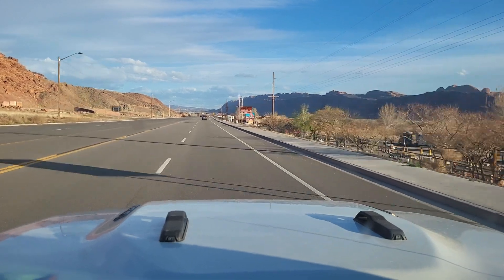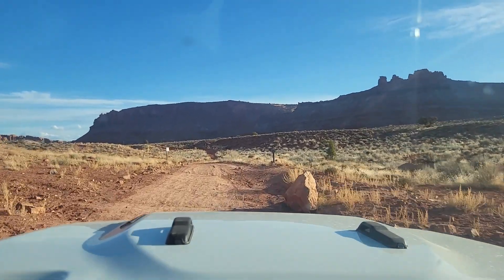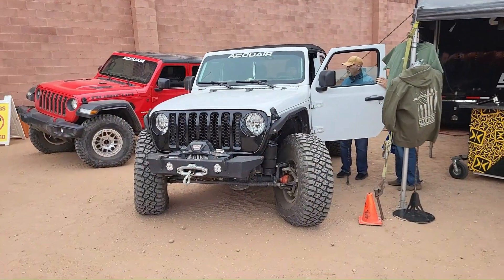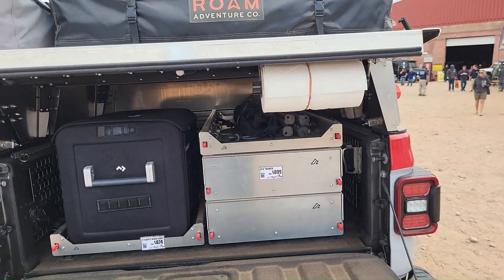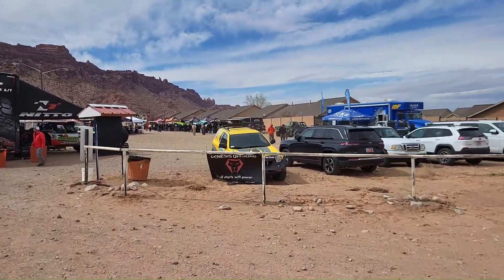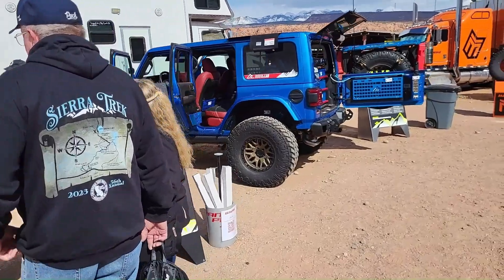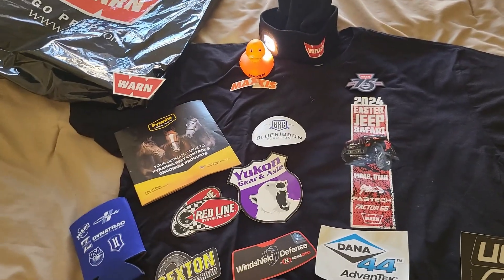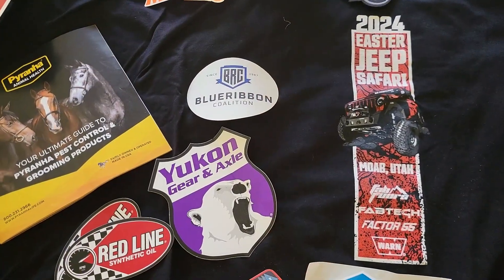EJS 2024 Vendor Show and First Time Summary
I made a last minute decision to make a quick trip between rain storms to see the Easter Jeep Safarai in  Moab, UT.
This was my first experience and there is so much fun to be had!